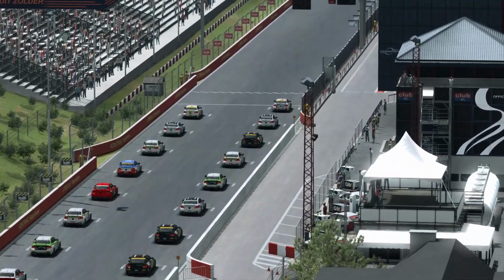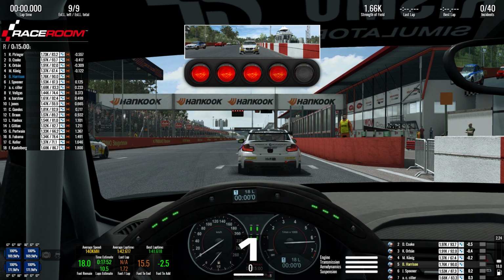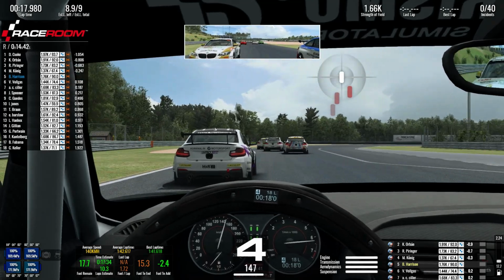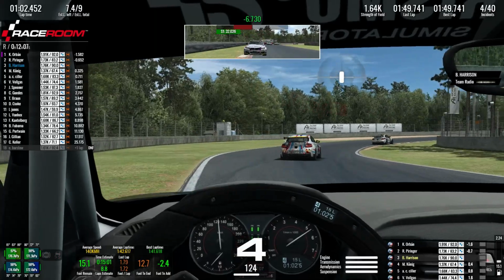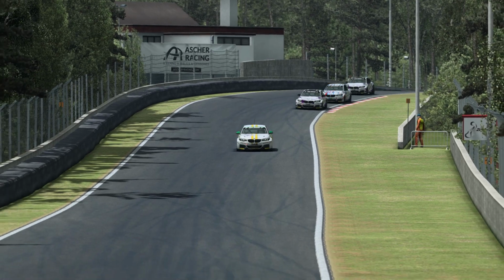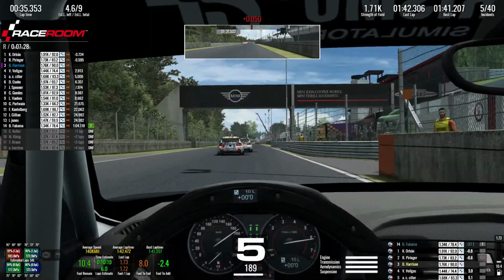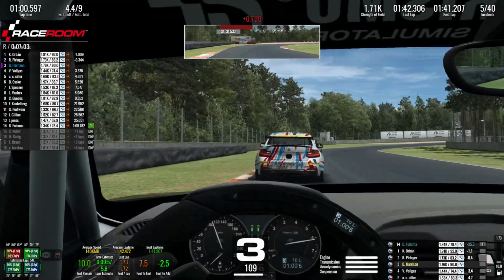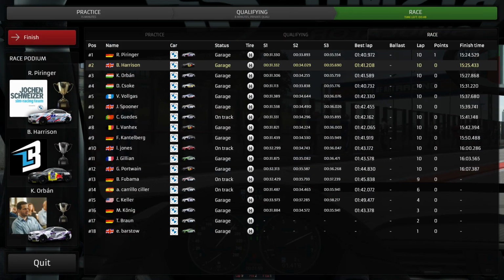A superb car and track combo!! | RaceRoom Ranked Racing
Join La Broca Paddock Club to get access to channel badges, emojis, early access and behind the scenes action:

Join myself, Chris Rogers, Sven from Zero to Hero and over 250 others in our new Discord Community - SCB Sim Racing Group - for RaceRoom chat, community races and more

It's brilliant to be back on the RaceRoom Ranked servers - this time in the BMW Cup Car at Zolder. We've qualified well in fifth, but can we squeeze our way onto the podium? Let's find out!

I'm partnering with Race Department on a new series of videos - check out the latest

Want to get faster in RaceRoom? Here's three easy ways you can improve your race pace